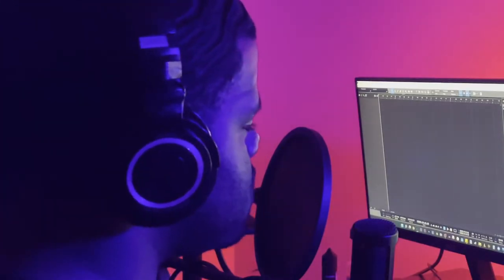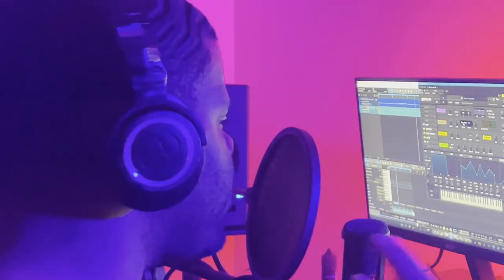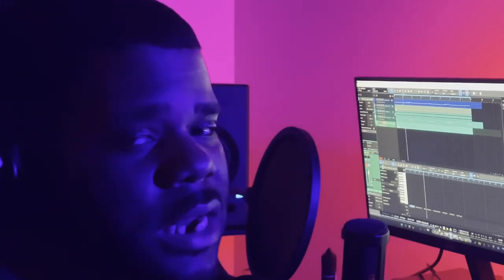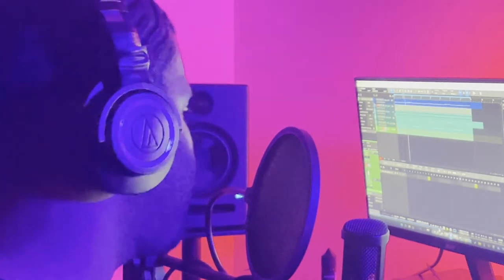How to Make Dark Beats for EST Gee | Behind The Keyboard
How to Make Dark Beat for EST Gee, Nardo Wick & Young Nudy

00:00 Intro
00:13 Melody
01:18 Drums
03:45 Arrangement
04:07 Final Product

Welcome to the Track Architects Channel where we show creatives how to bring their ideas to life with Studio One.

on our brand new communities
(under construction)